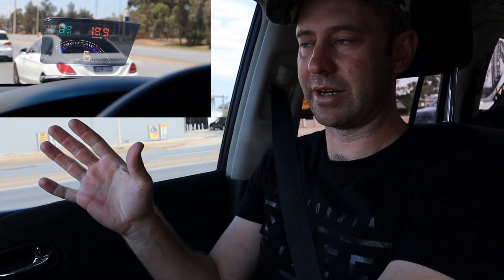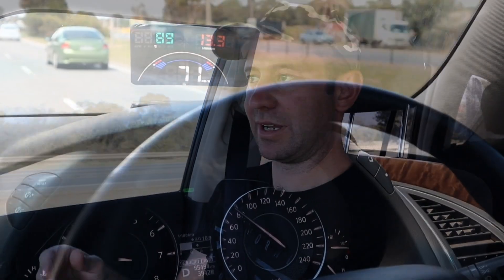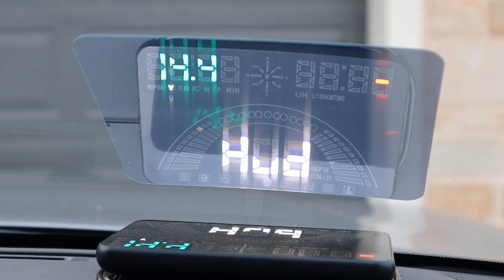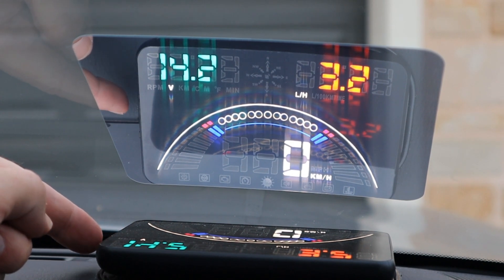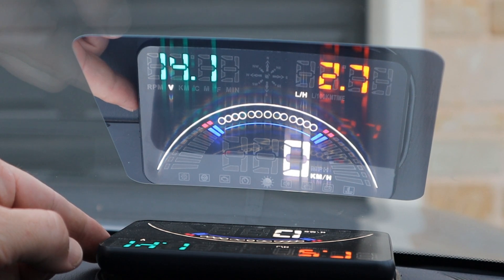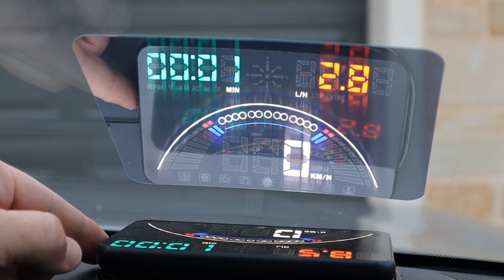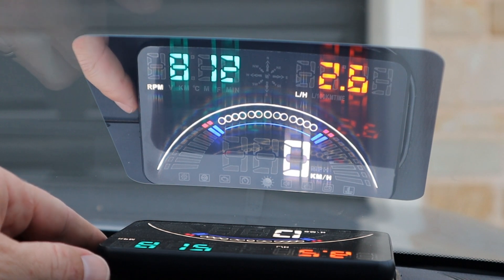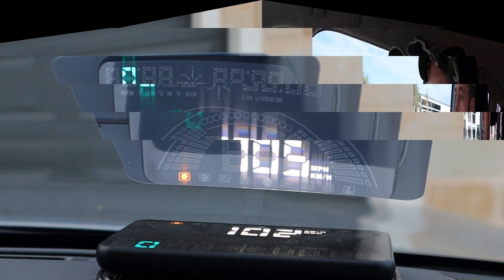UniChip Head Up Display (HUD) for my Y62 Nissan Patrol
Check out this gadget. Fault code screener and able to reset. Fixes speedo issues and reports a stack of other important info from the OBD II prot.